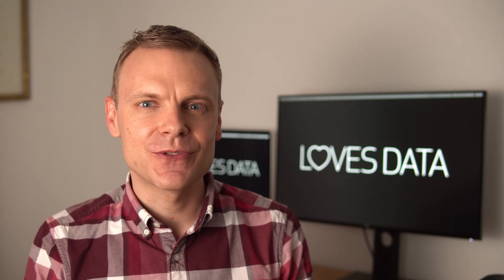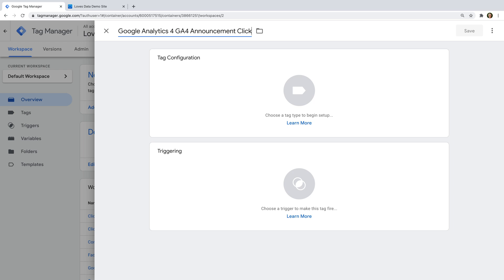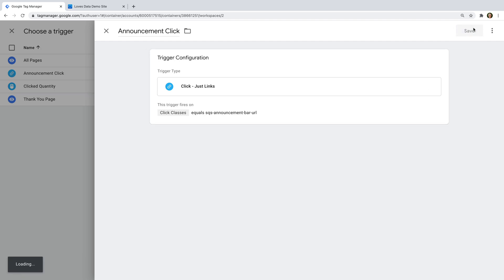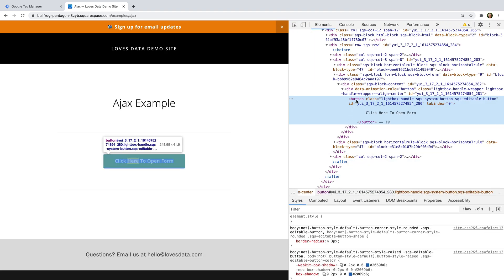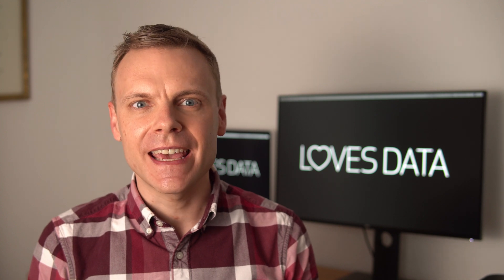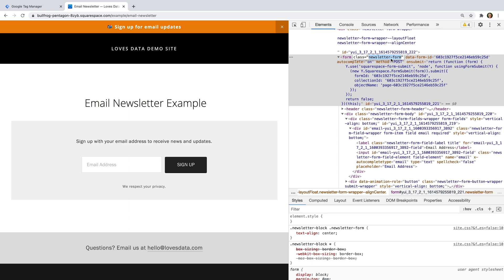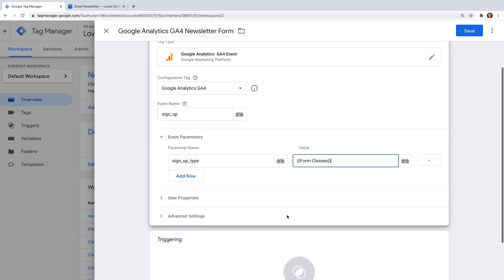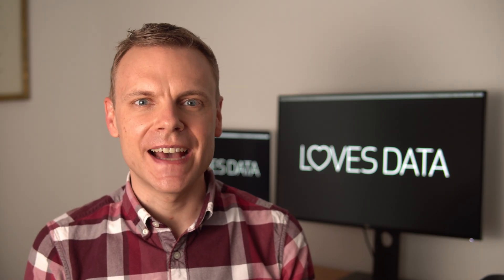Google Tag Manager Tutorial // Lesson 6 // Tracking Clicks, Buttons, and Forms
In this video, you will learn how to track clicks, buttons, and forms using Google Tag Manager. This is lesson six in our Google Tag Manager training series. We'll create custom triggers to send data to Google Analytics 4 (GA4) and you can apply the same methods to send data to Universal Analytics (and other platforms too).

JUMP TO A SECTION:
0:51 Tracking clicks
5:03 Tracking buttons
8:20 Tracking forms

SAY HELLO!